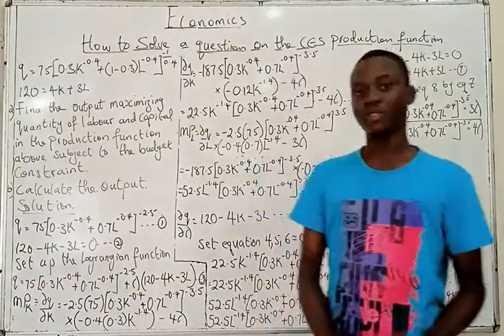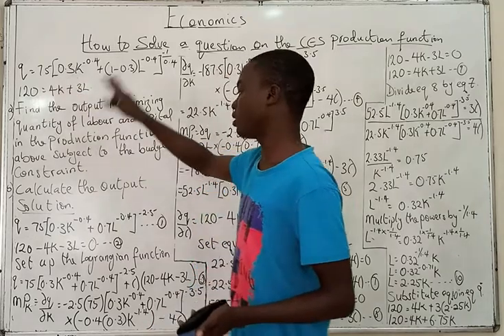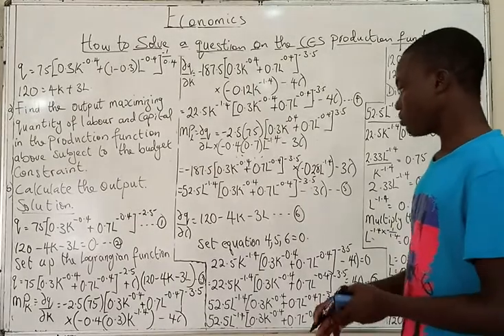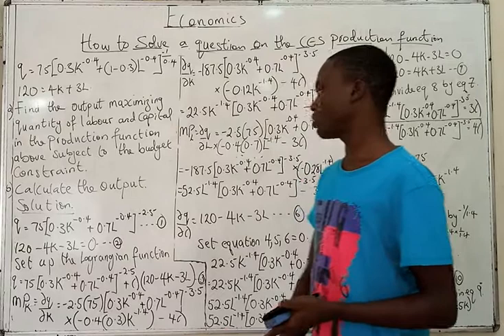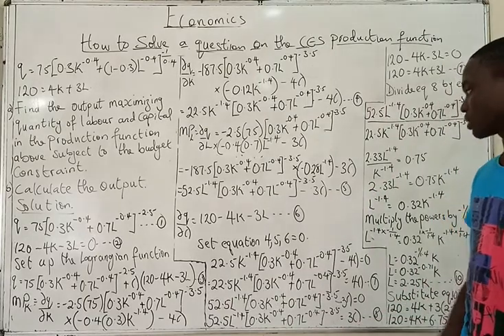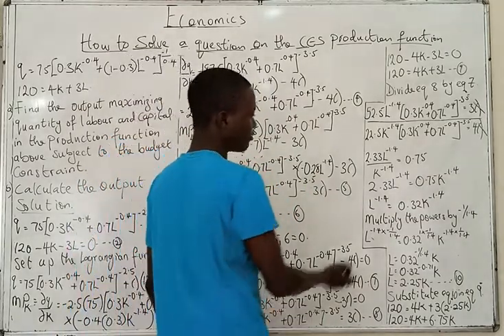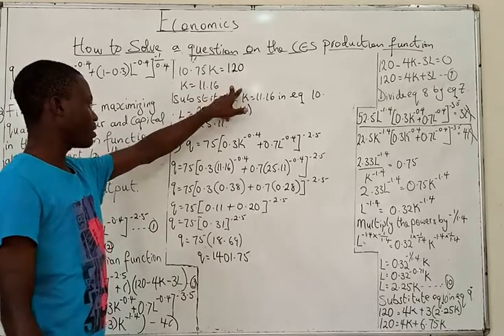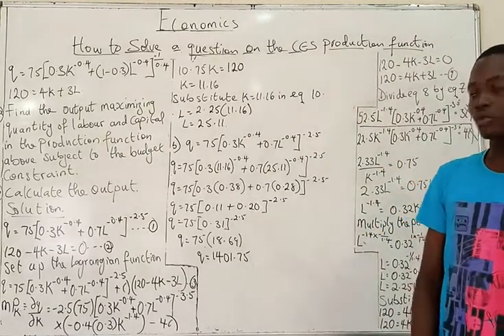Production theory: What is CES production function?